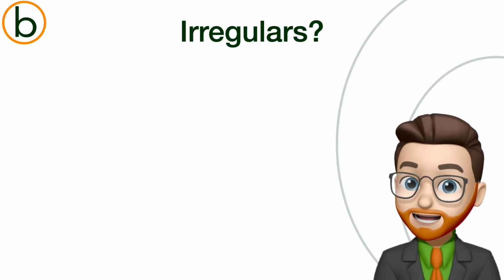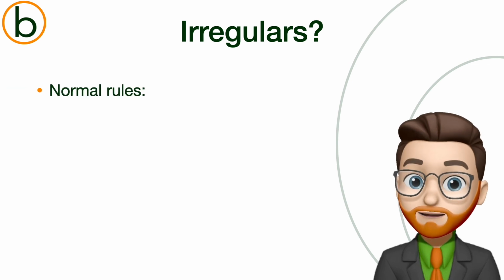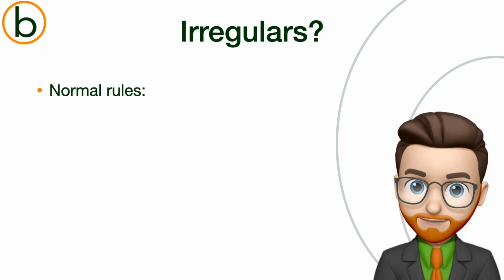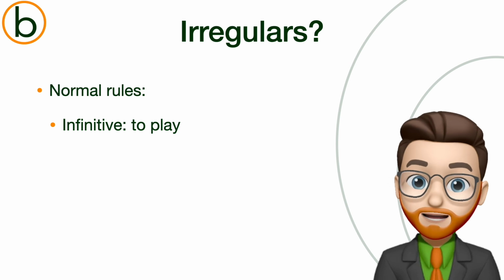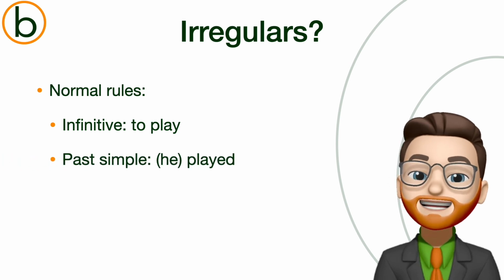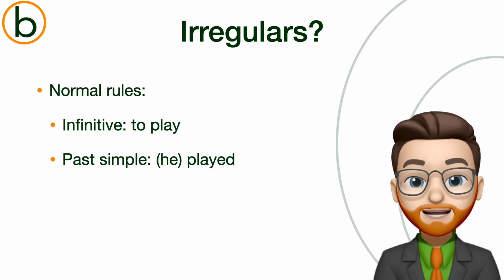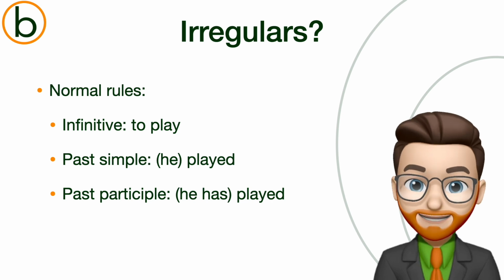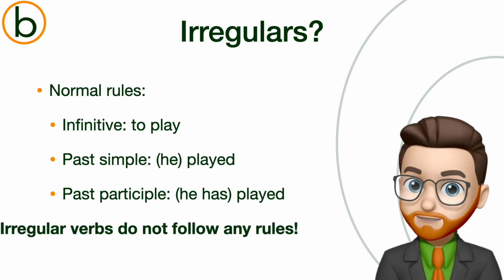Pronouncing English Irregular Verbs 1-10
Learn how to pronounce and write 10 common English irregular verbs in this short and easy-to-follow tutorial. In each video, we break down the pronunciation and spelling of each verb step-by-step, making sure you understand how to use them correctly in your speaking and writing. Perfect for English learners who want to improve their fluency with minimal time commitment!

💡 Study tip:
Watch one video per week and repeat the verbs out loud.

Keep on watching, liking and sharing!